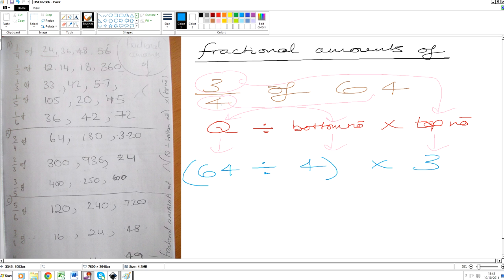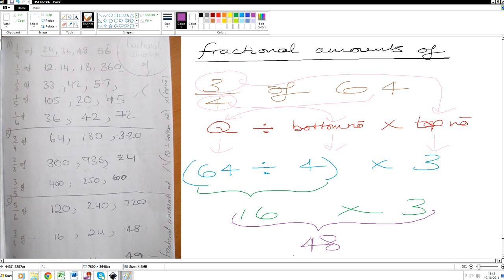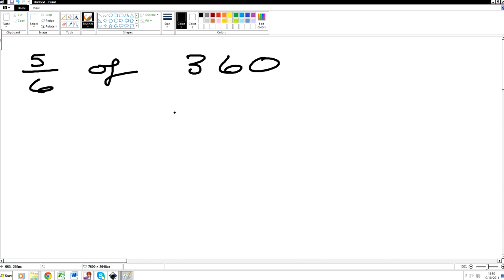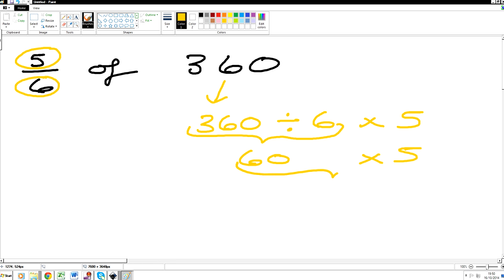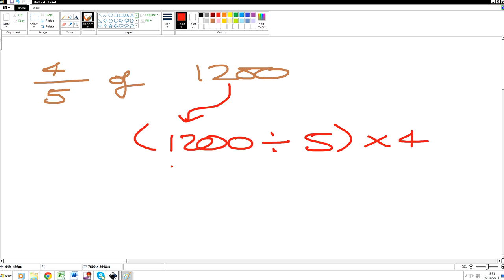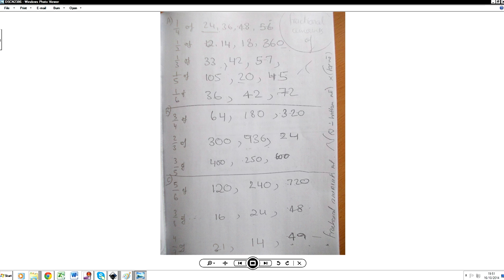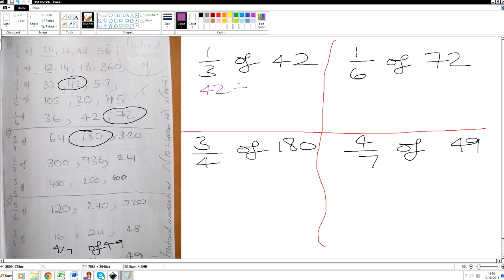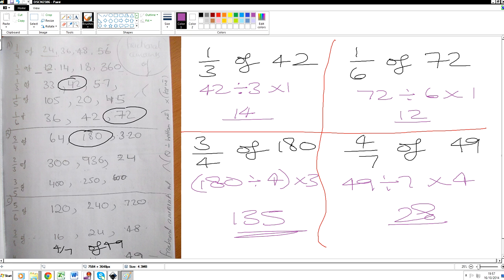Fractional amounts of#